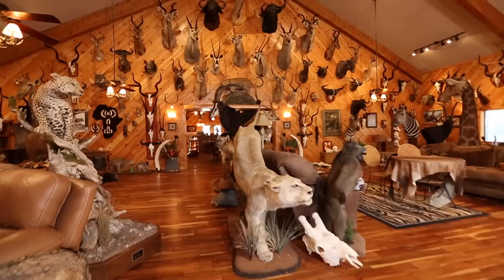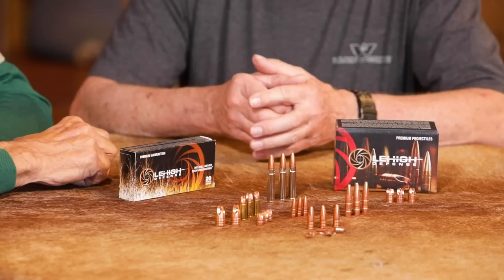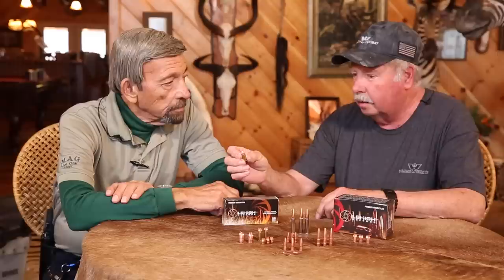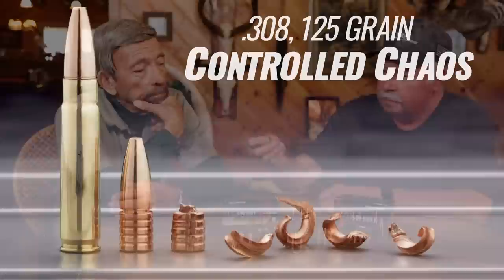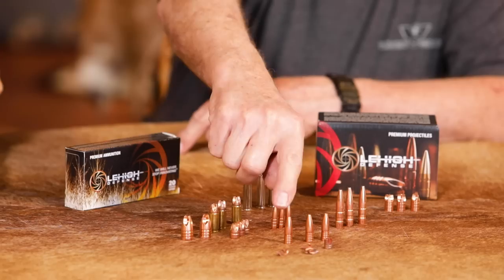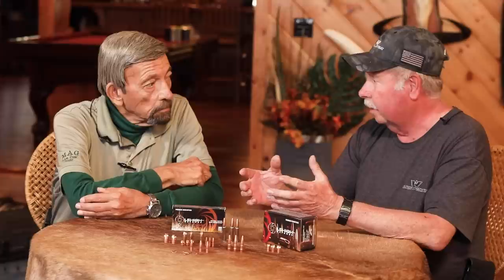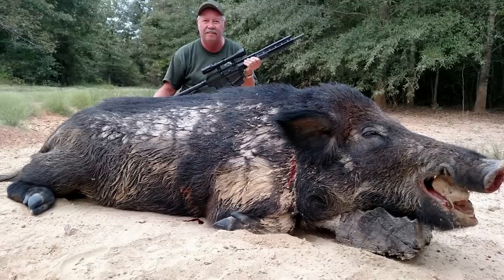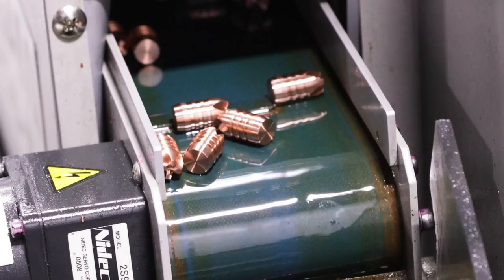Lehigh Defense - Bill Wilson and Massad Ayoob discuss new bullet technology - Critical Mas ep 21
Wilson Combat recently acquired the assets to Lehigh Defense.  This is Bill Wilson's first chance to discuss the exciting products that they offer with Massad Ayoob.   From Controlled Chaos to Xtreme Defense and Xtreme Penetrator Bullets, Lehigh Defense offers performance you can't get anywhere else.

ABOUT BILL WILSON Bill Wilson has always been infatuated with guns. Originally trained as a watchmaker, he has been in the firearms industry since 1974, starting out with a retail store called Sportsman's Headquarters in Berryville, Arkansas. Since that humble beginning, he has built Wilson Combat into the largest and most successful custom firearms company in America. Since 1977 Wilson Combat has been the leading innovator in high-performance, custom 1911 handguns, tactical long guns and accessories. A Wilson Combat product’s unmatched level of exceptional reliability and peerless craftsmanship is only equaled by our legendary customer service. Wilson Combat is proud to service all levels of local and State law enforcement including The Department of Homeland Security, US Border Patrol, HQ SOCOM, US Marshal's Service, US Army, Navy, Air Force, Marines, Coast Guard, Diplomatic Security Service, Texas Rangers and many more elite law enforcement and military units worldwide. We are also pleased to support the needs of thousands of law-abiding private citizens in the United States and in many other countries abroad.

0:00 - Lehigh Defense Acquisition
0:55 - Xtreme Defense
2:05 - Xtreme Penetrator
2:30 - Controlled Chaos
3:40 - Controlled Fracturing
4:10 - Maximum Expansion
4:40 - Personal Hunting Examples
5:30 - Pricing vs Performance
6:00 - Ammunition
6:30 - Barrier Blind
6:50 - Ultimate Hunting Bullet